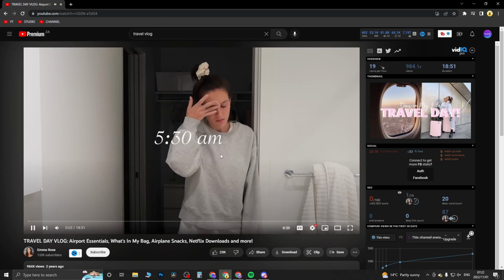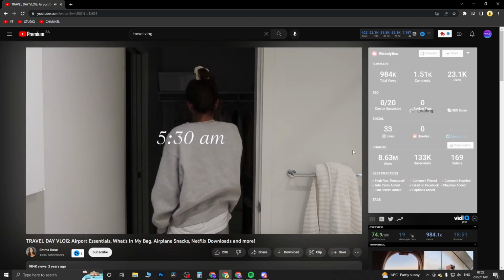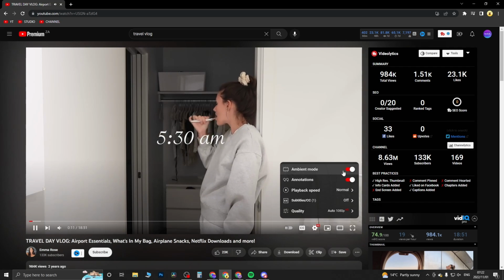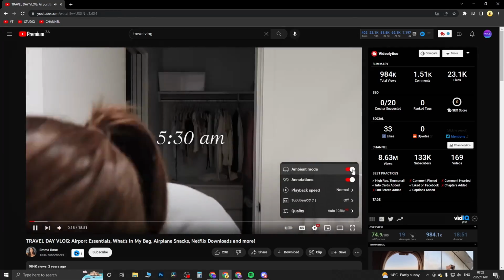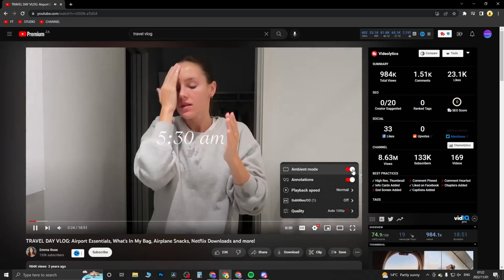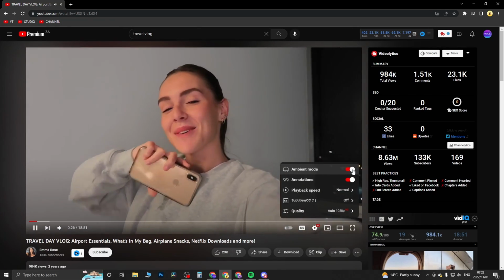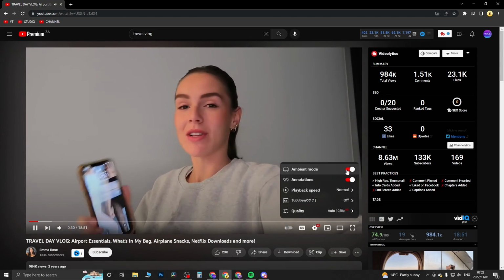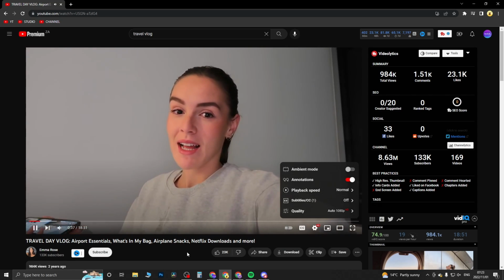How To Turn Off Ambient Mode On YouTube (NEW!)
Learn How To Turn Off Ambient Mode On YouTube